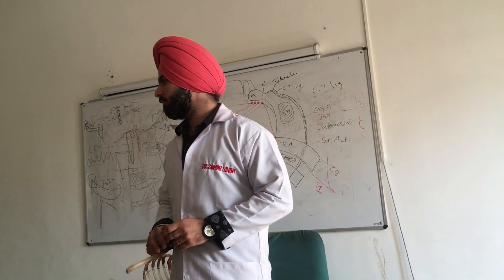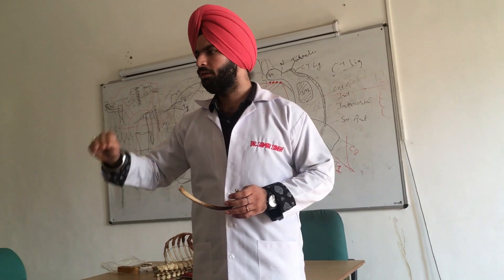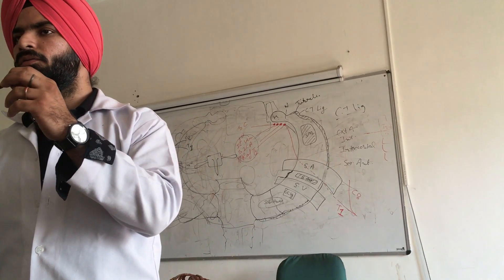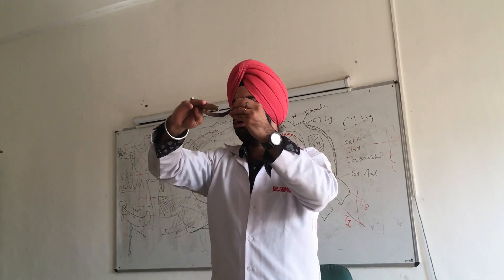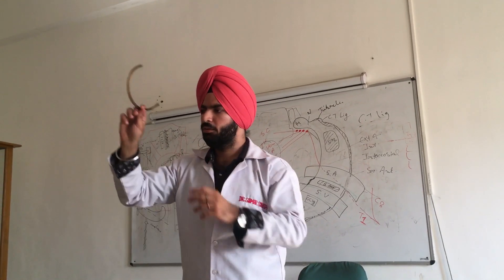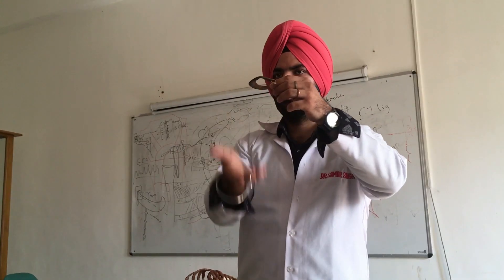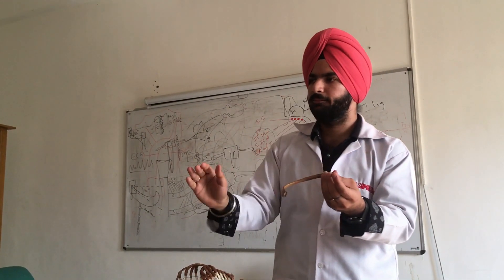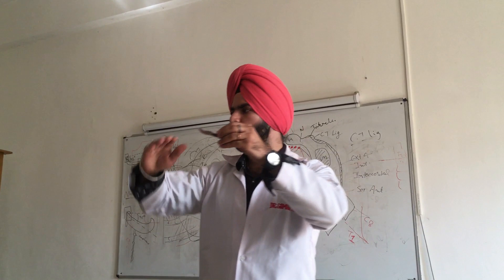OSTEOLOGY OF RIBS | TYPICAL AND ATYPICAL RIBS | DIFFERENT TYPES OF RIBS AND DIFFERENCE BETWEEN THEM.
"Unlock the secrets of the skeletal system with Bones Made Easier! Delve into our channel for a bone-chilling adventure through the anatomy of the human skeleton. Whether you're studying for exams, teaching curious minds, or just fascinated by the framework that holds us together, we've got you covered. From the cranium to the phalanges, our videos simplify complex bone structures and functions, making learning a fun and engaging experience. Join us as we peel back the layers of bone anatomy, providing clear explanations and visual aids to enhance your understanding.

- [Link to other anatomy dissection videos on our channel]
- [ CLICK ON Recommended playlists or videos for further learning]

Let's engage and learn together! Leave your questions, comments, and suggestions in the comment section below. We love hearing from our viewers!